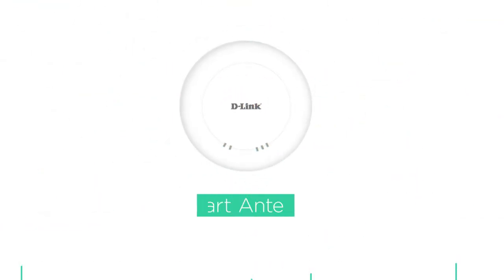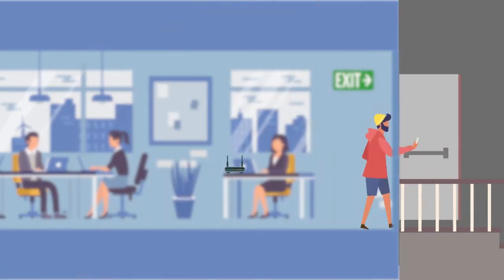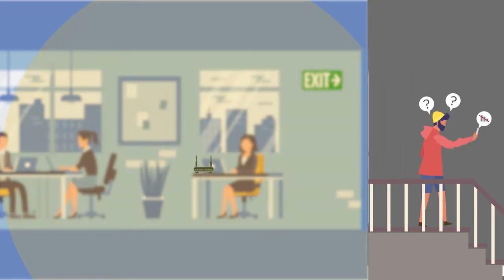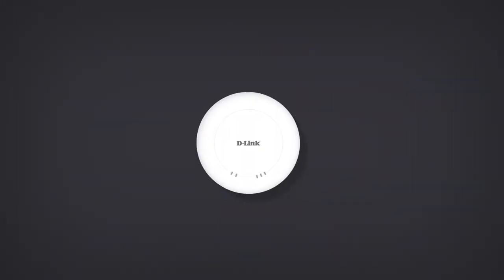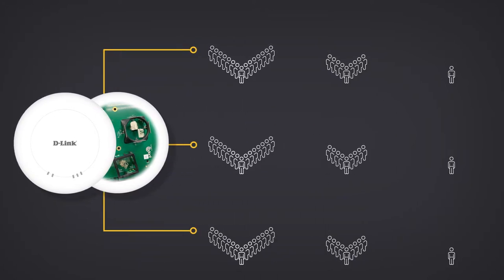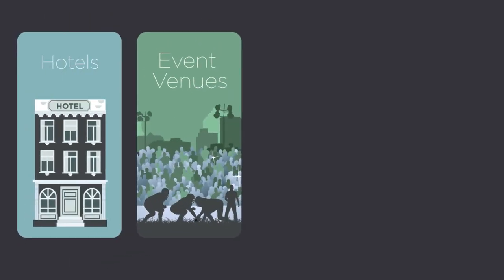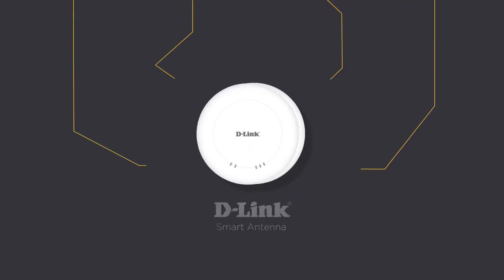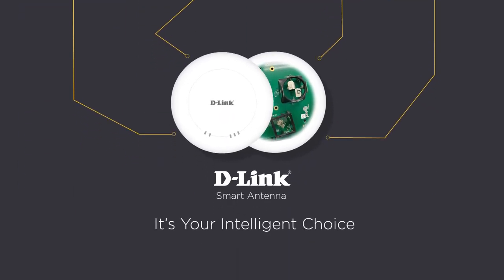D-Link Smart Antenna Technology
The D-Link Smart Antenna Technology makes indoor coverage more consistent.

Learn more about our Unified Wireless AC1300 Wave 2 Smart Antenna PoE Access Point for DWC-1000, DWC-2000

DWL-6620APS